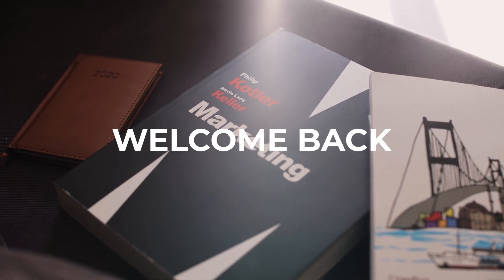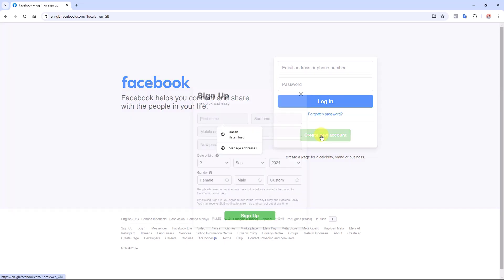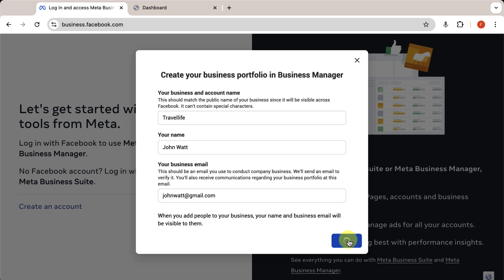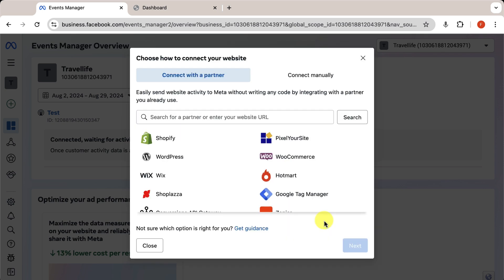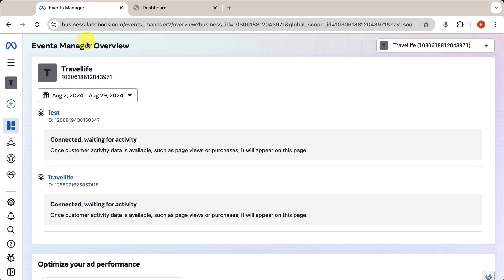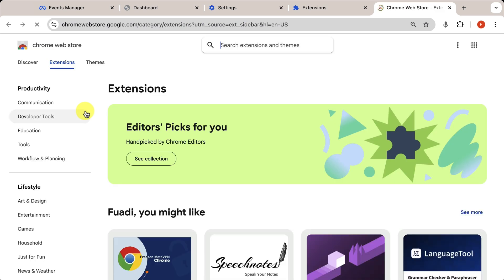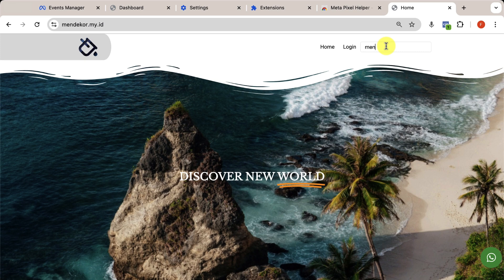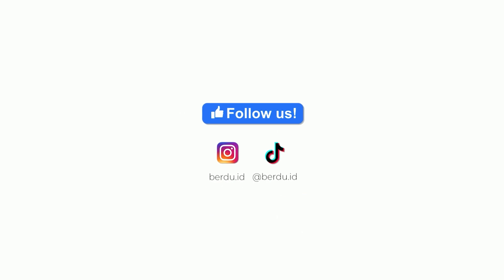Setup & Install Facebook Pixel (Meta Pixel) on Your Website + Pixel Check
How to setup and install Facebook (Meta) Pixel on your Berdu website and use Meta Pixel Helper to verify if your pixel is working properly.